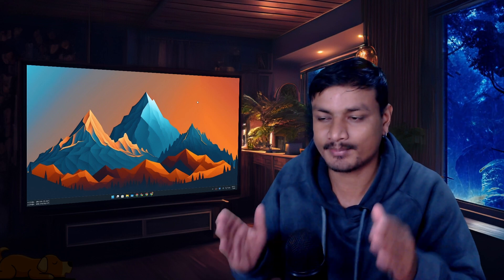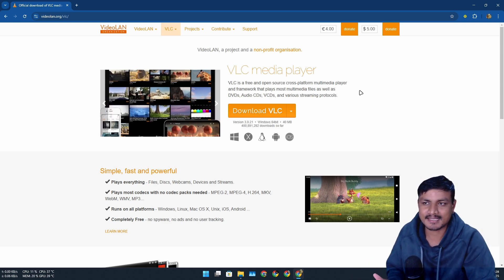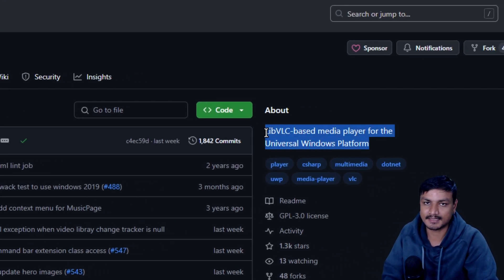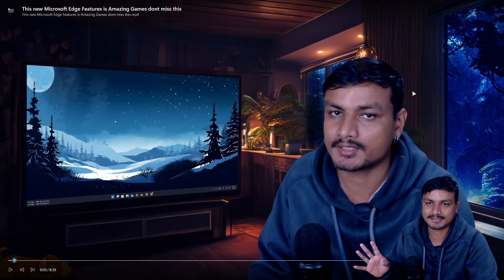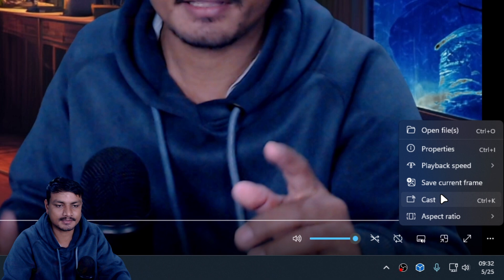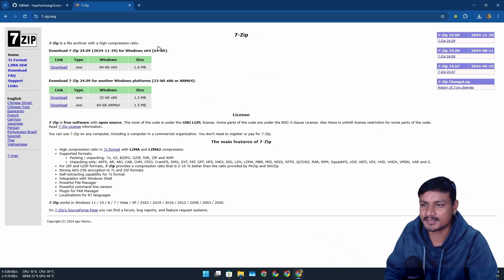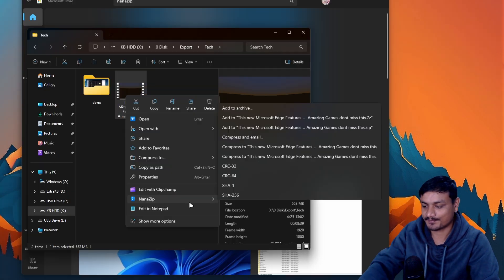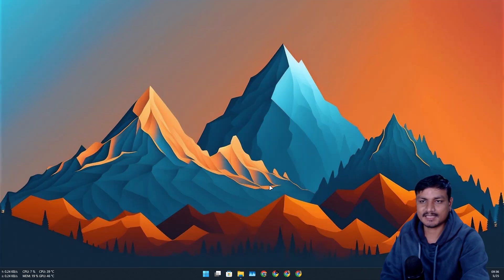Deleting VLC for Screenbox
VLC-based modern media player for Windows